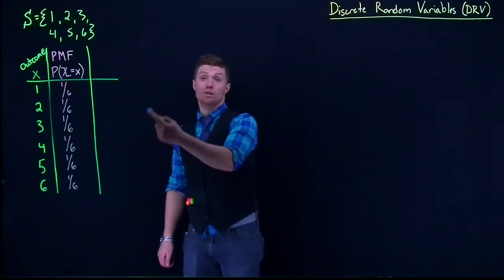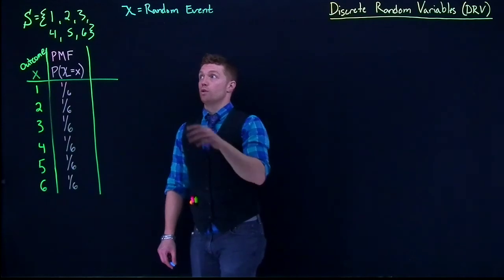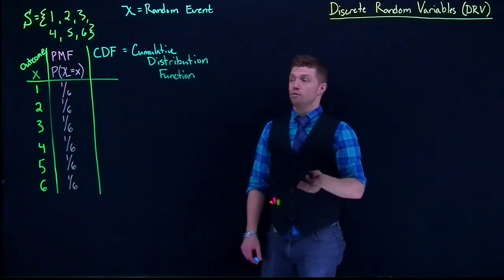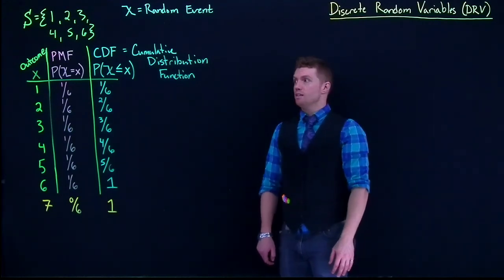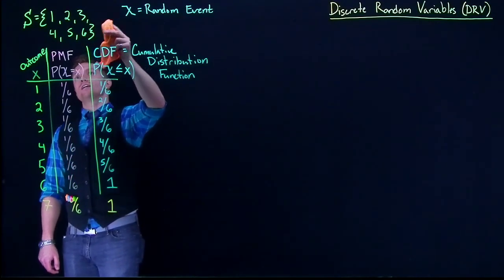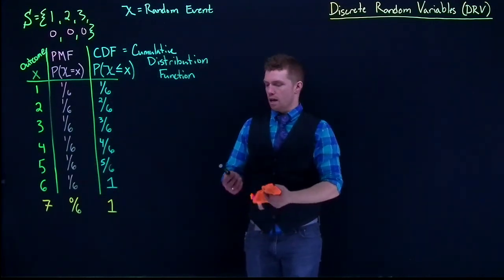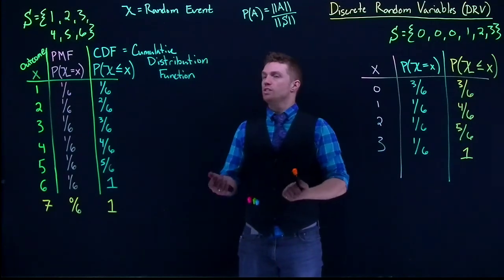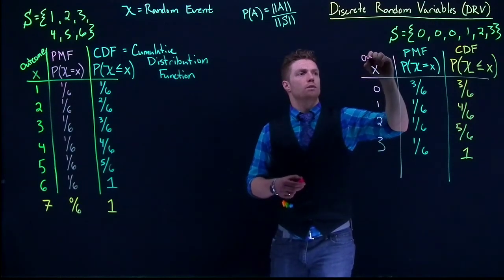DRV PMF CDF